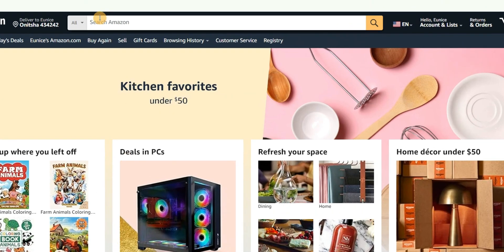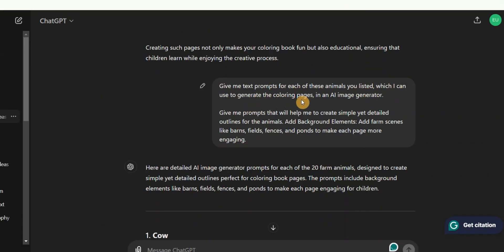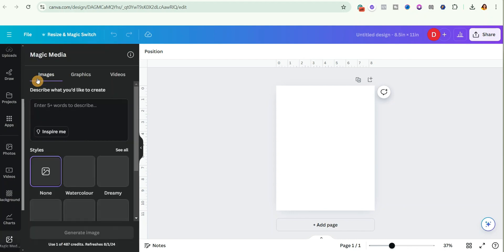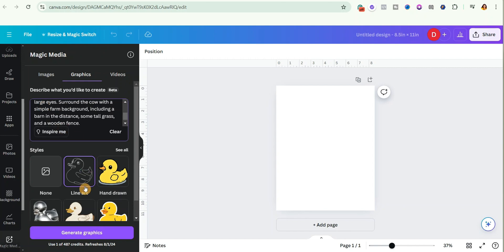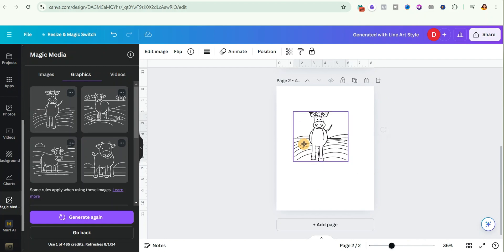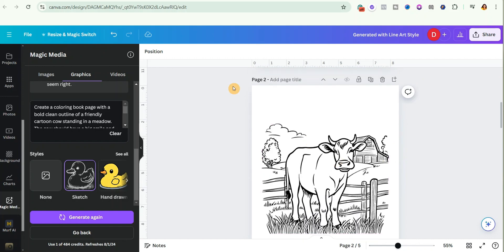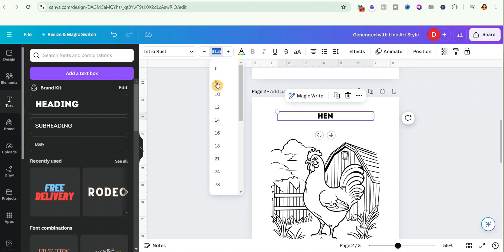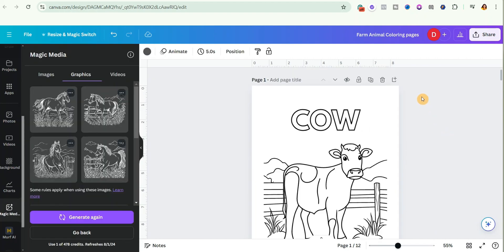How To Create Kids Coloring Book For KDP With Canva AI (Step-by-Step Guide)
Discover the ultimate guide on how to create a coloring book for KDP with Canva AI in this comprehensive, step-by-step video tutorial. If you're  looking to make money with kids coloring books, this video is perfect for you.

Learn how to design captivating coloring books for kids with Canva AI and make money online with Amazon's Kindle Direct Publishing platform.

In this video I show you how to create coloring book for amazon kdp providing insightful coloring book design tips and demonstrating how to make a coloring book for KDP with the powerful tools available in Canva AI.

You’ll find detailed instructions on how to create coloring books to sell on Amazon, showcasing practical techniques that are both beginner-friendly and effective. This KDP Kids Coloring Book Step-by-Step Guide will walk you through the entire process, from concept to completion, making the process of  kids coloring book for KDP creation an enjoyable and straightforward journey.

With Canva AI, you’ll master how to create coloring book for KDP using AI.

This video doesn't just stop at design. It offers insights into how to create coloring books to sell on Amazon, emphasizing KDP coloring books with Canva AI and revealing strategies for profitable KDP coloring books for children. You'll uncover how to make colouring book for KDP, providing you with easy kids coloring book with Canva techniques that anyone can follow. With a focus on Canva AI for beginners: kids coloring books, you’ll be empowered to create and launch your first kids coloring book effortlessly.

Join me as I reveal Canva AI hacks for profitable kids coloring books on Amazon KDP, providing you with quick and easy steps to make a kids coloring book with Canva AI.

Don't miss out on the ultimate guide to creating kids coloring books with Canva AI. Watch this video and embark on your journey to becoming a successful creator and publisher in the vibrant world of kids coloring book KDP tutorial. Create and sell coloring books on Amazon with confidence and creativity, armed with the knowledge and skills from this tutorial. What you need to know about kids coloring book creation for KDP is right here, waiting to unlock your potential and boost your publishing success.

Use This Free Website And Create Unlimited Quote Coloring Book Pages Fast For Kdp In 10 Minutes

EARN $500 DAILY Using GOOGLE BARD AI FOR FREE *Simple Copy & Paste* - Make Money Online 2024